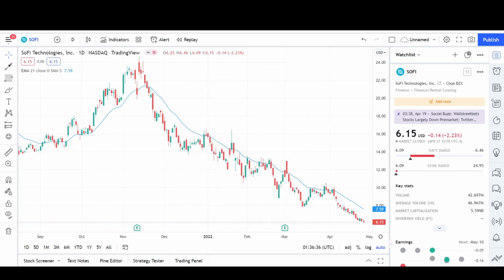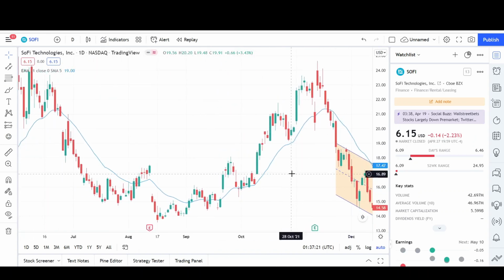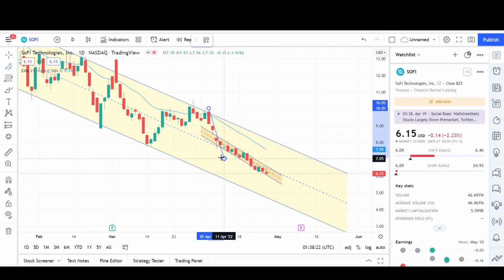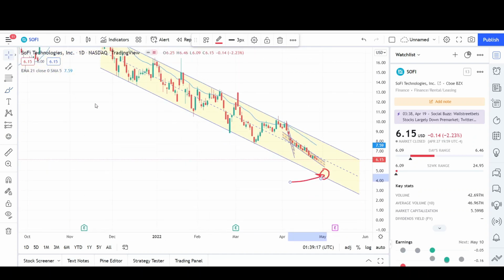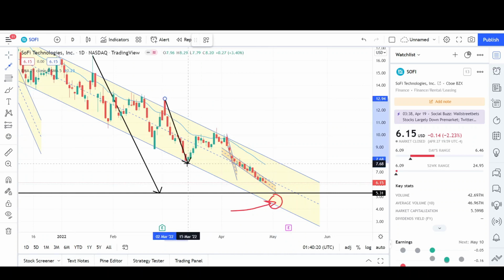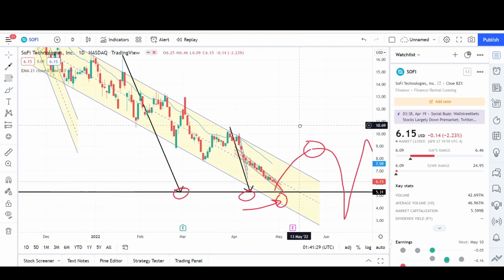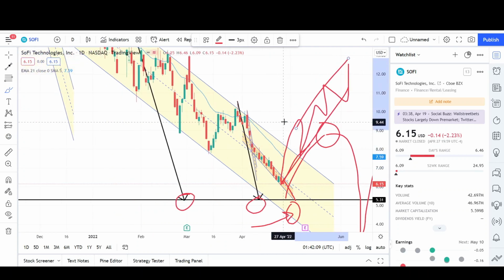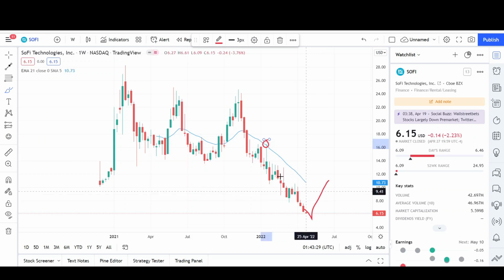UPDATE on SoFi Technologies Stock (SOFI) | Price Predictions Using Technical Analysis.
Hello YouTube❗,

This is my 349th video on the channel. I will be doing a Technical Analysis breakdown for SoFi Technologies.